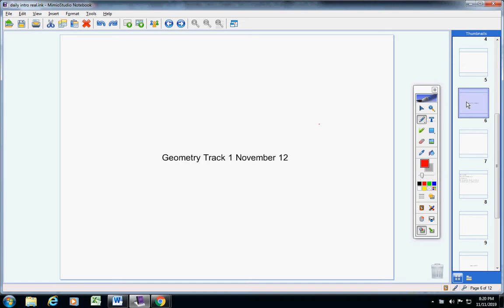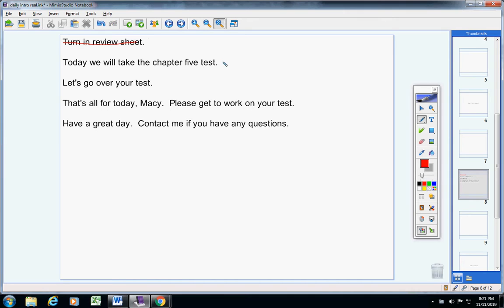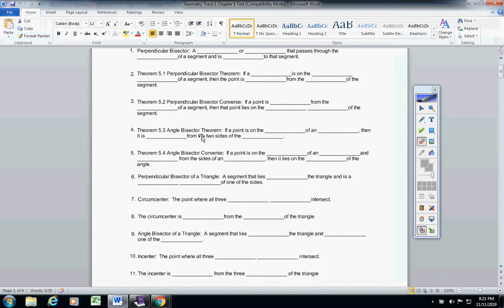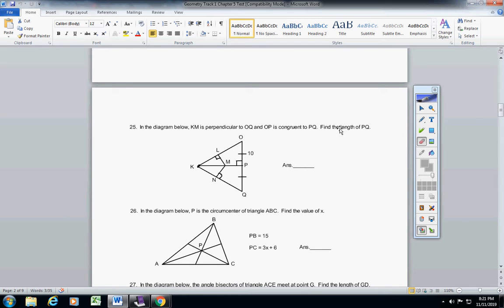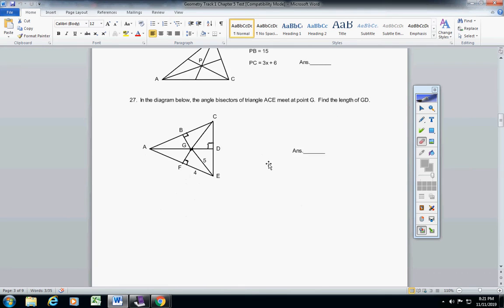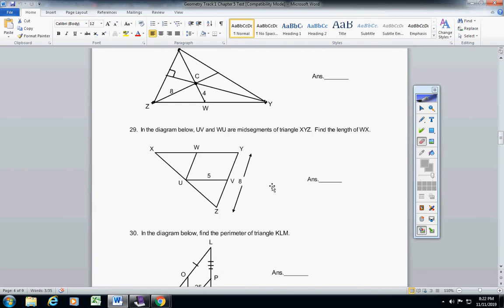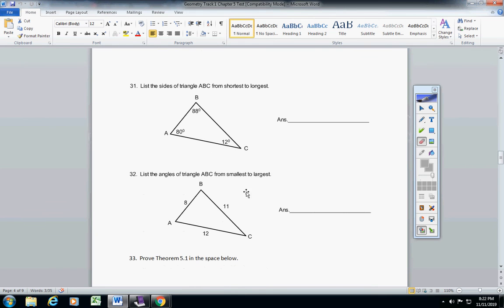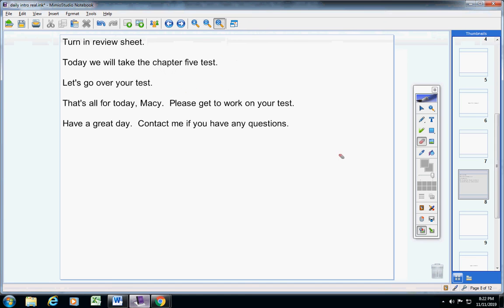Geometry Track 1 November 12